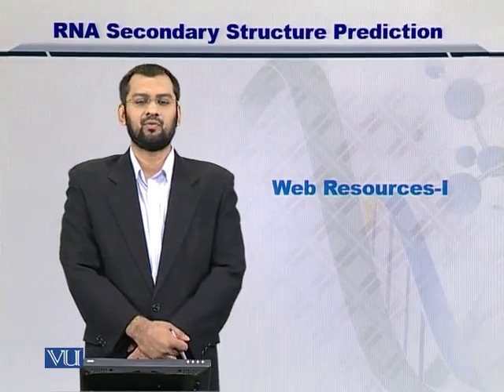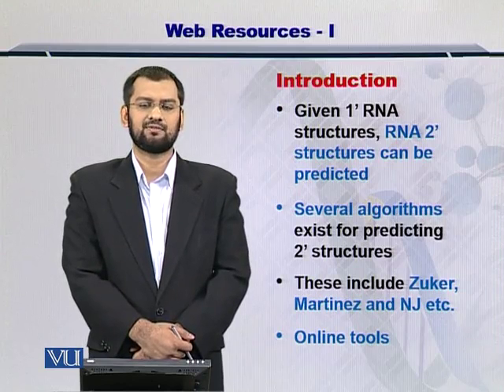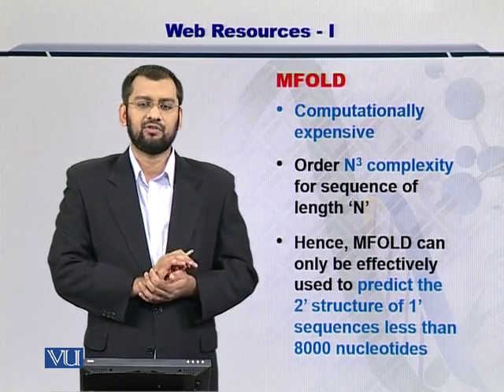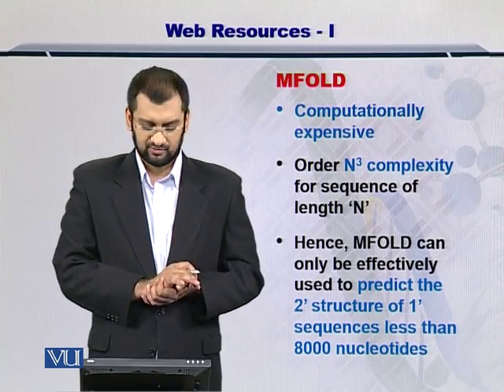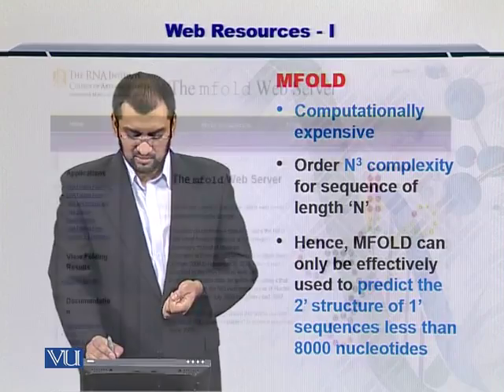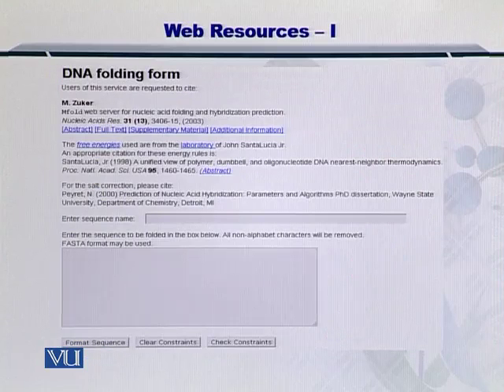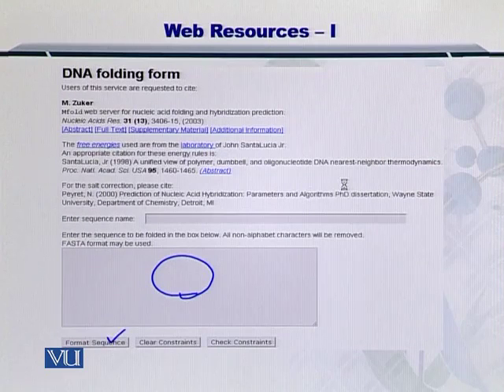Topic 111 (BIF401 - Bioinformatics I)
Course Code: BIF401
Course Name: Bioinformatics I
Instructor: Dr. Safee Ullah
Topic: WEB RESOURCES - I